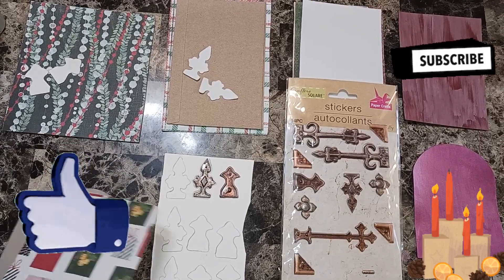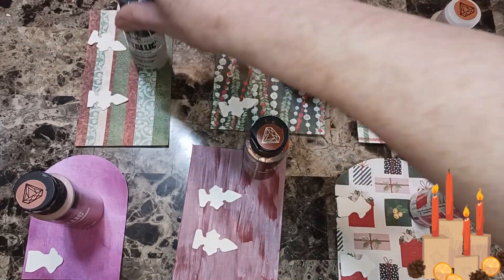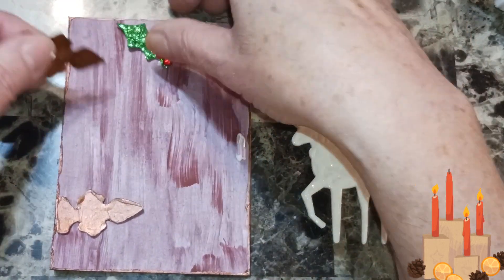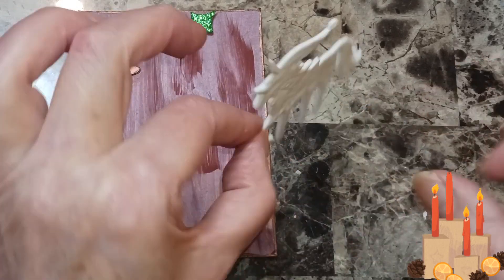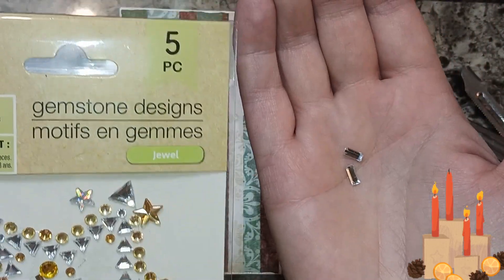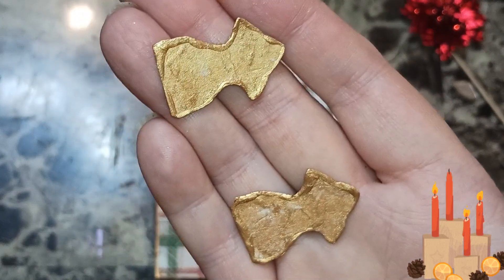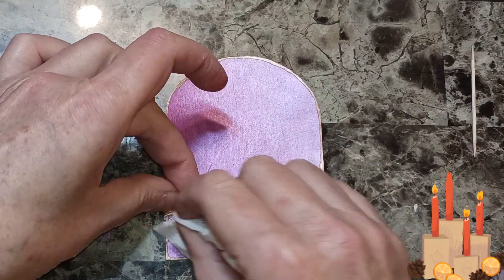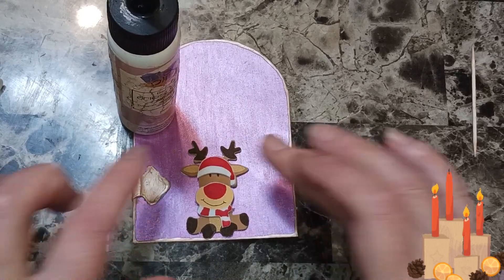How to make paper & cardboard doors ! ( can be magnet ornaments or pocket )